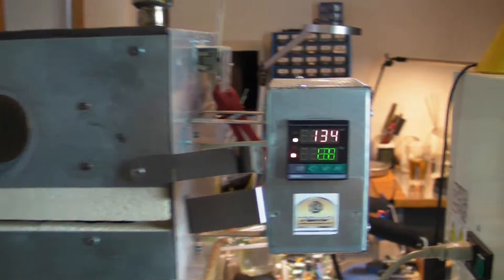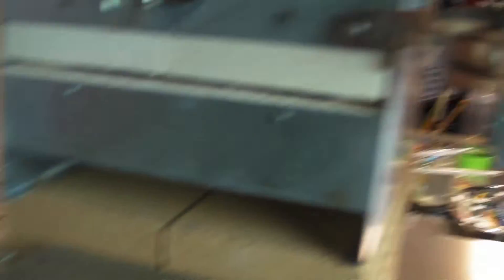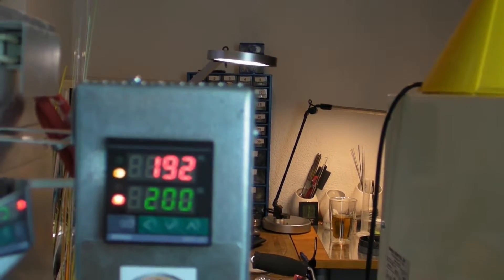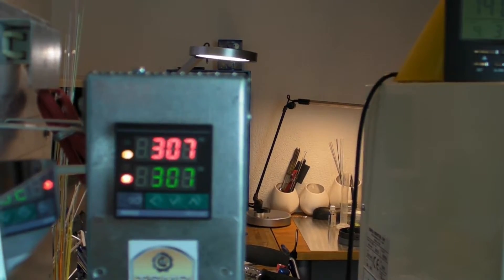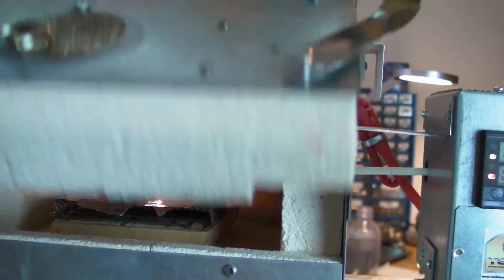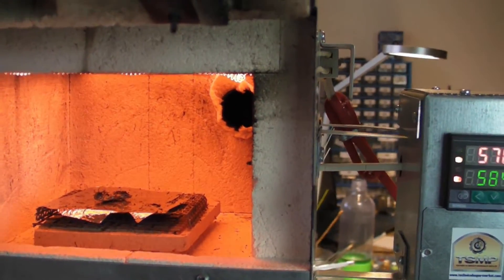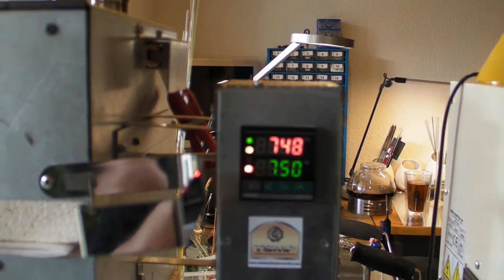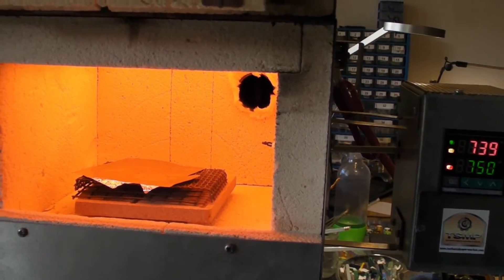Let it burn! What happens when you burn out castable resin in a furnace?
In this video I will show you what it looks like when a castable resin burns out in a pre-heating furnace. This is just a small little teaser. I will create a full series of films where I test the burnout properties of some castable resins I have. In a next step I will also create some casting tests to see what the result in silver looks like.